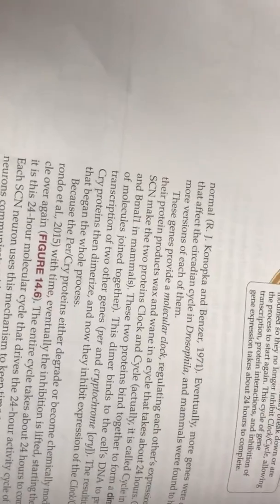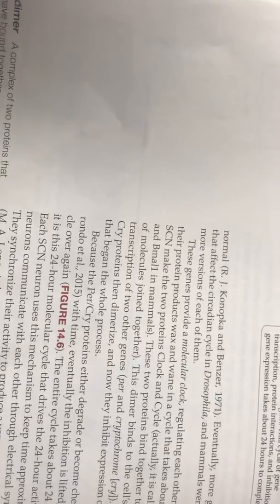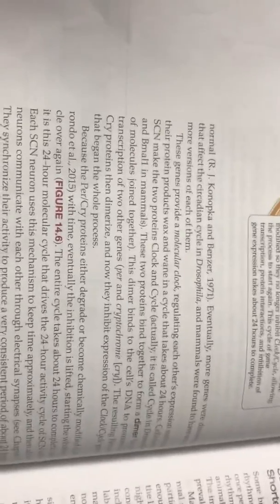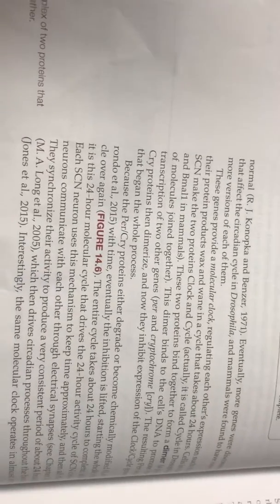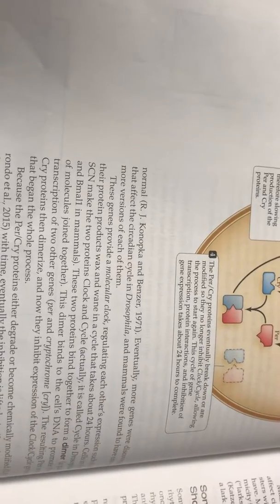BNS, Chapter 14, Segment 1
Alaina Ciorra